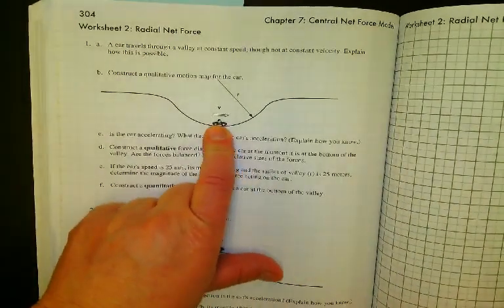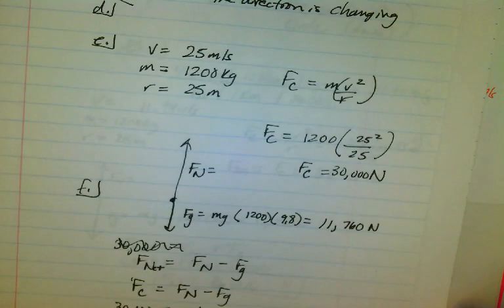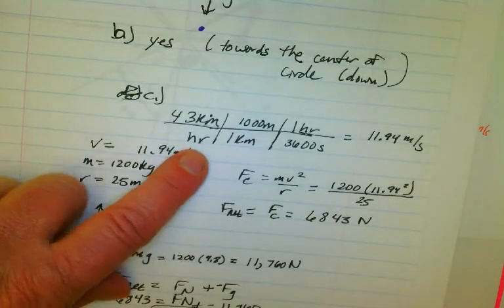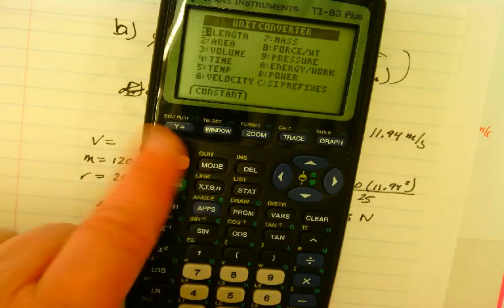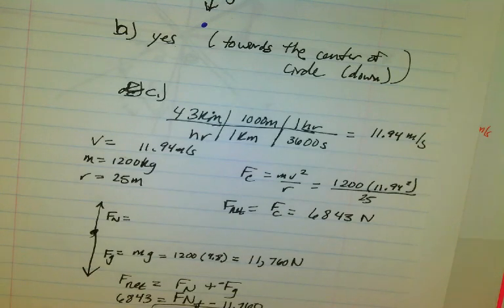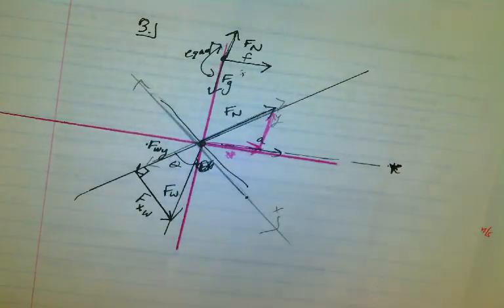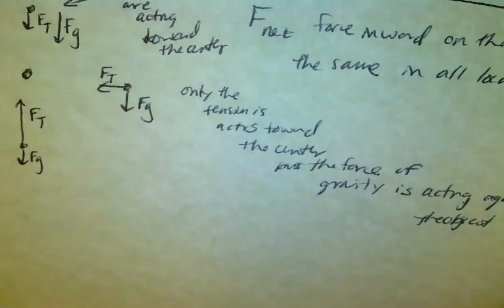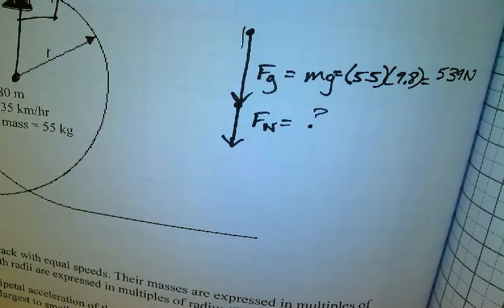Phys 3,3 vid 1